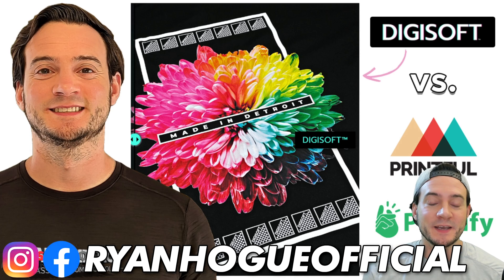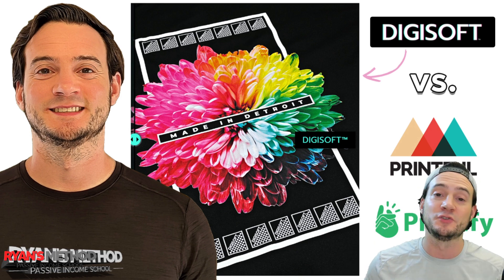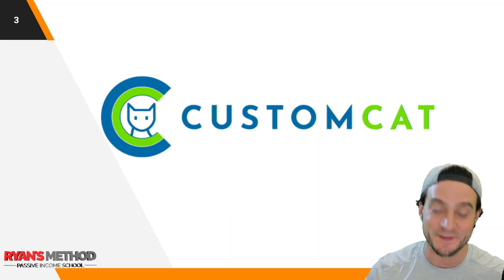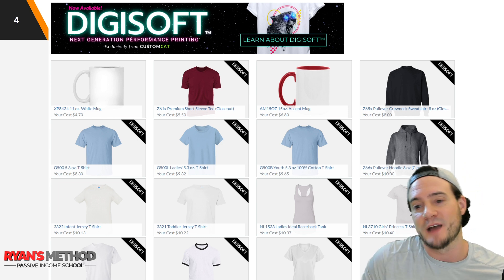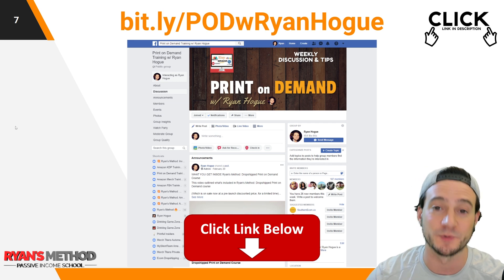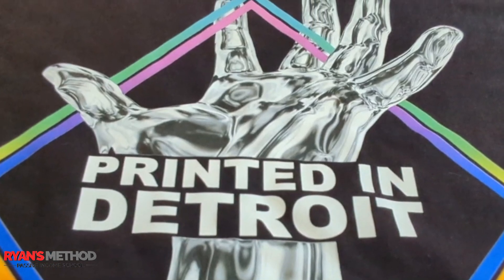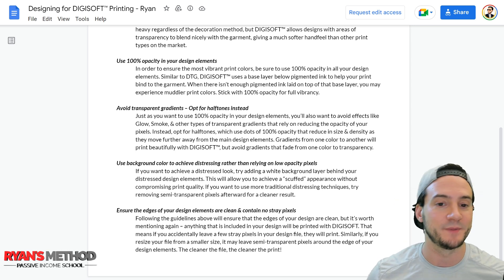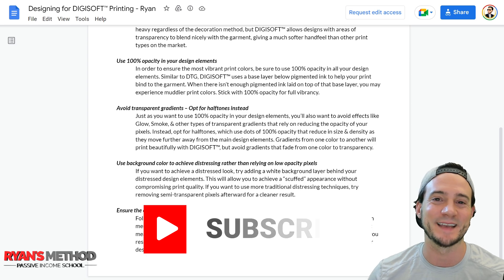I Compared DIGISOFT Print on Demand to Printful & Printify (SHOCKING RESULTS)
🔨 UTILITY

🔥 POD AUTOMATION

🎨 DESIGN